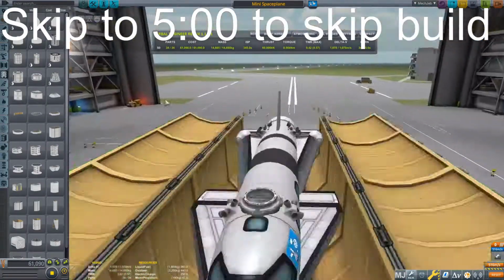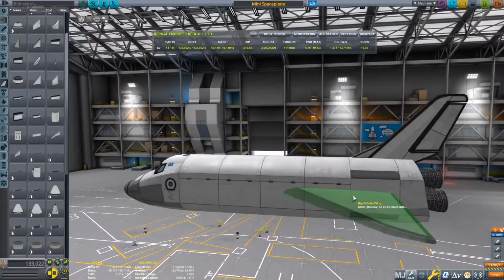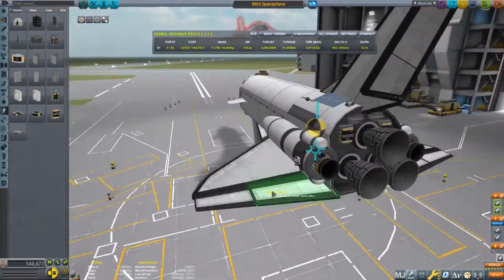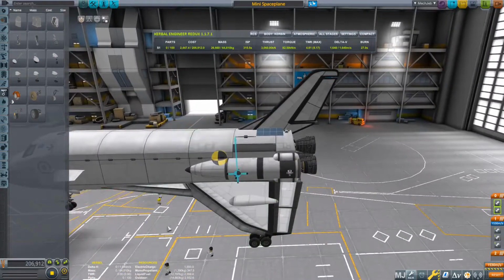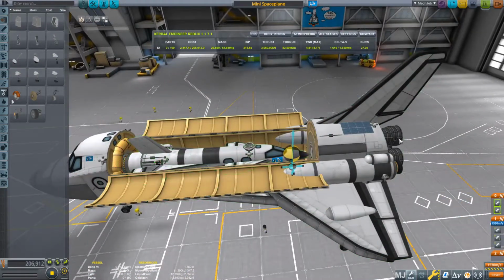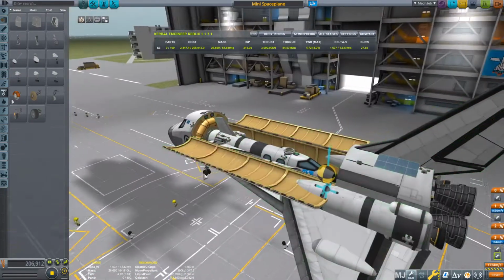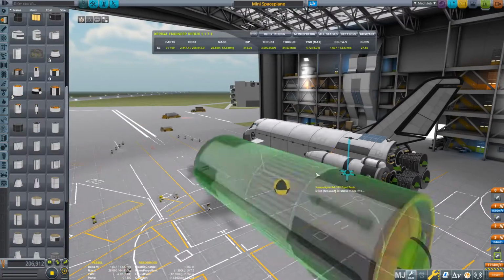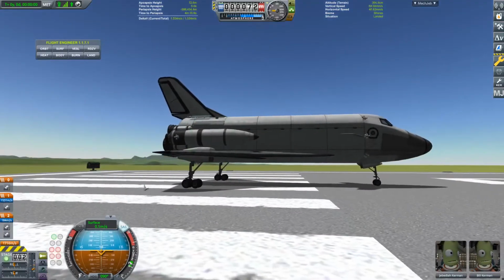KSP | Ep.1 Spaceplane to space in a Space Shuttle pt.2 Building the Shuttle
We build and test the Space Shuttle which will carry our tiny Space plane to orbit as it's payload!
This Episode contains no mods, meaning YOU can build it as well
Intro/Outro Music: